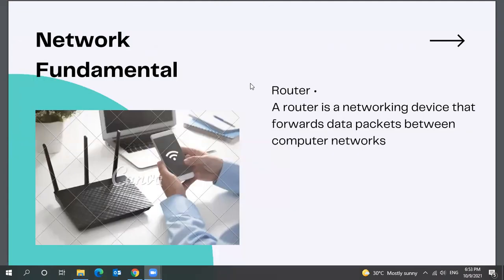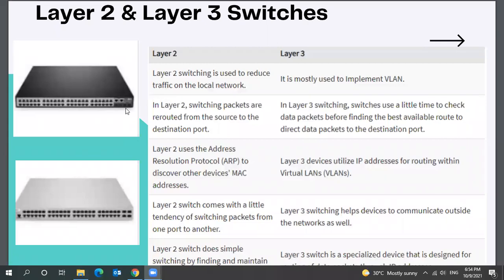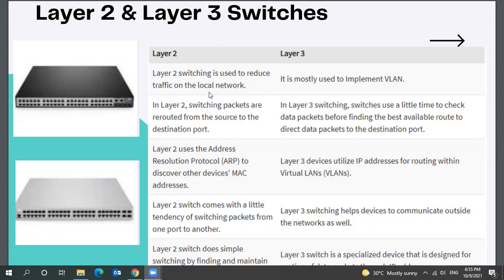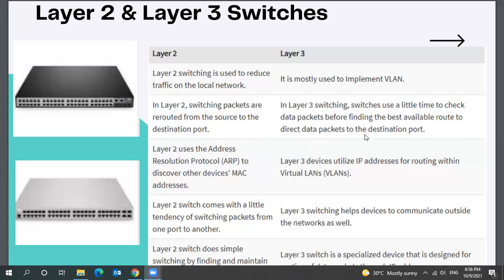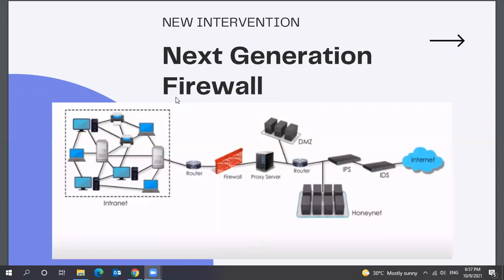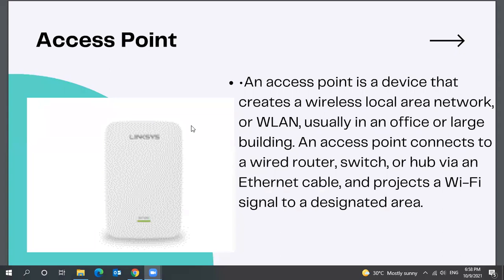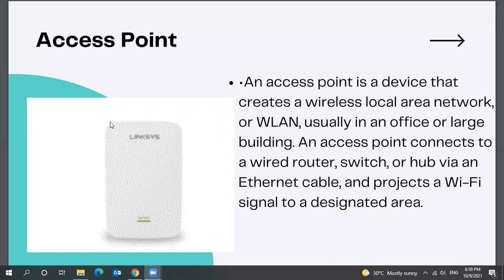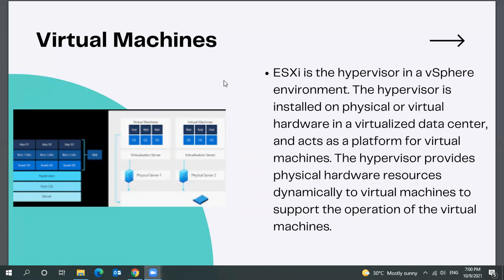Network Fundamental (CCNA Part One)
Hi guys,

Let's learn about Network Fundamental

I hope this video is useful for you. If you have any suggested topics to learn from me. Please let me know in comment section.